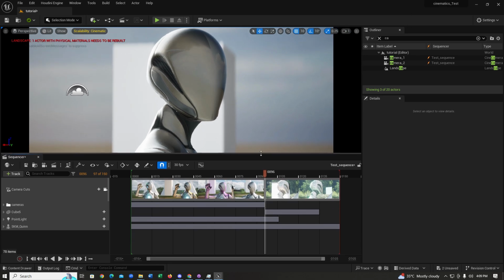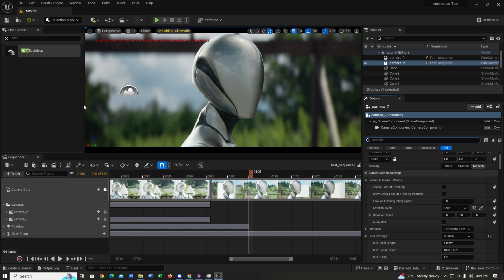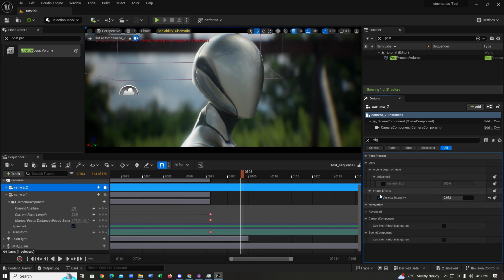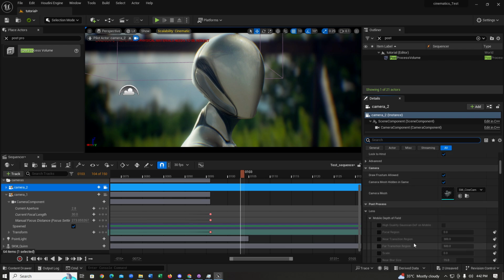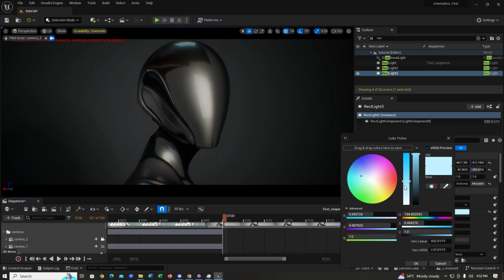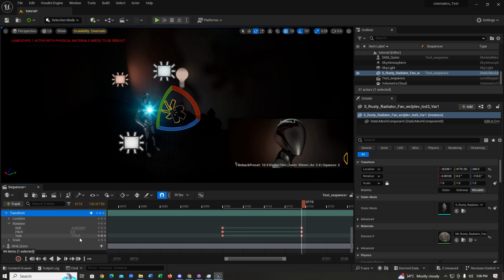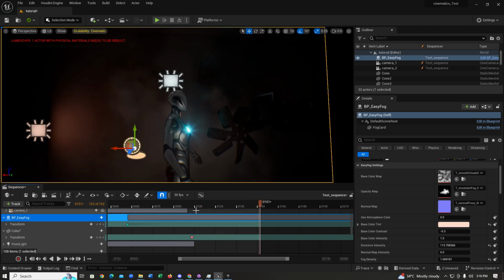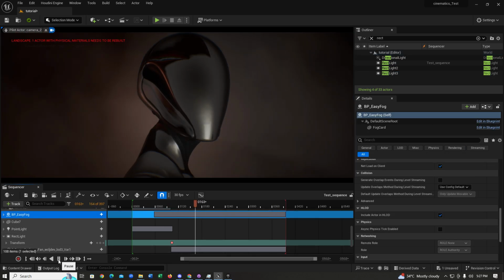Unreal Engine Sequencer| Comprehensive Guide for Beginners | Part 2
Welcome to our in-depth tutorial on Sequencer in Unreal Engine 5!  Whether you're a game developer, animator, or filmmaker, understanding Sequencer is crucial for creating dynamic and engaging cinematic experiences in Unreal Engine.

In this video, we'll walk you through:

Introduction to Sequencer: What it is and how it can enhance your projects.
Setting Up Your Project: How to integrate Sequencer into your Unreal Engine 5 workflow.
Creating and Editing Sequences: Step-by-step instructions on how to set up keyframes, adjust timing, and add animations.
Adding Cinematic Effects: Tips and tricks for incorporating camera movements, lighting, and special effects.
Advanced Techniques: Explore more complex features like nested sequences and controlling multiple tracks.
By the end of this video, you'll have a solid grasp of how to use Sequencer to bring your visions to life.